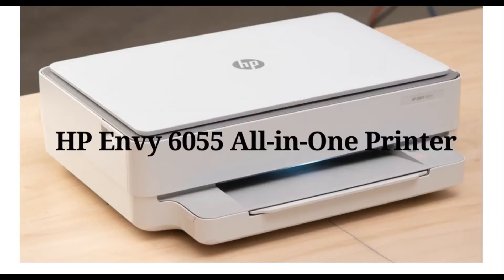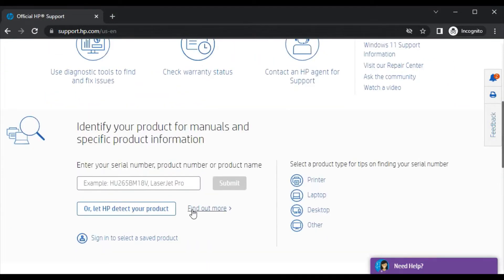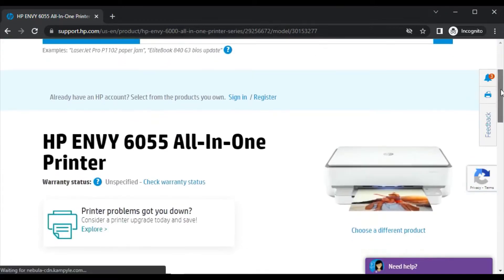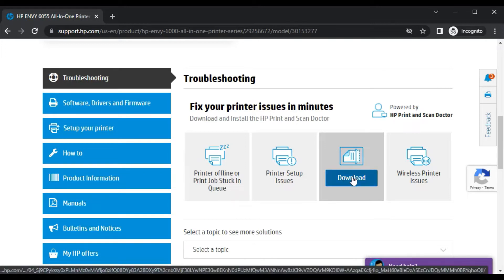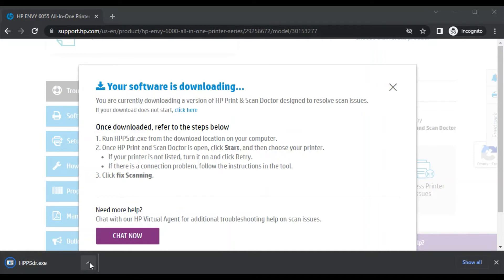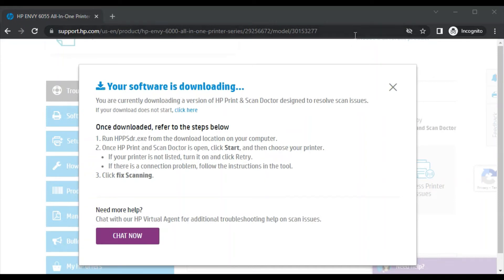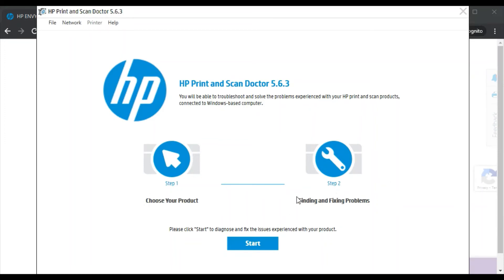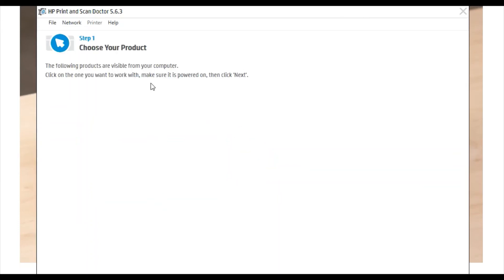How to Fix Scan Issues in HP Envy 6055 All-in-One Printer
Hi there! This video is a step-by-step guide to Fix Scan issues in HP Envy 6055 All-in-One Printer.

Fix scan issues in HP Envy 6055 All-in-One Printer

Note:
1. This video is applicable for almost all HP Printers to fix scan issues in the same way.
2. HP Print and Scan Doctor is available for Windows device only.